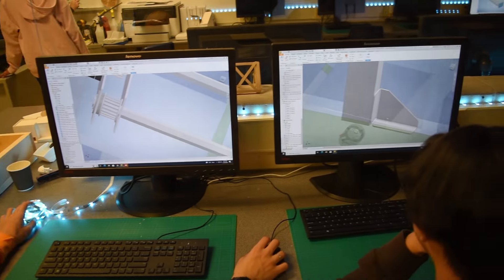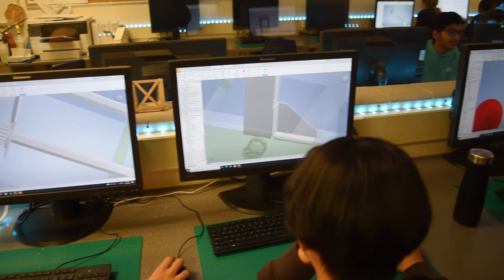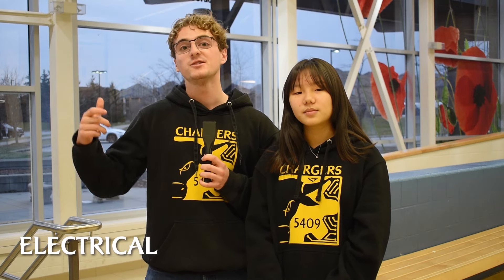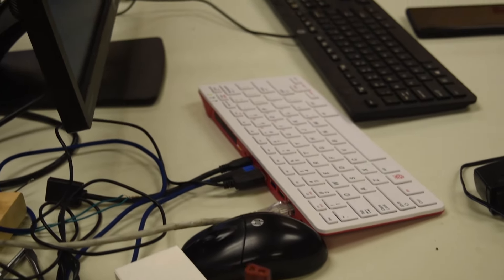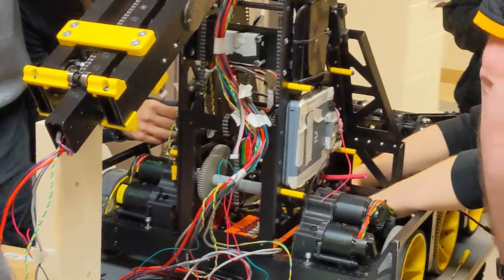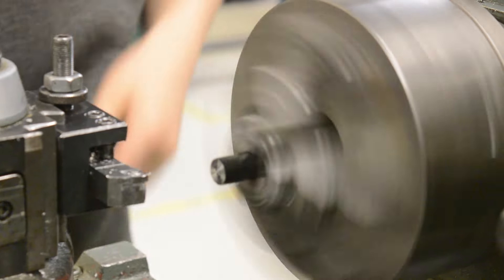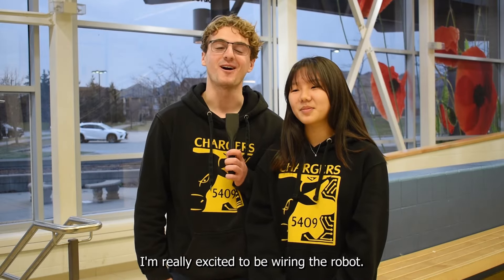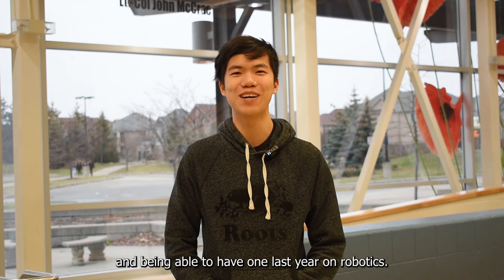Building to an EPIC Crescendo!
As we get ready for the game reveal, let's take a look at what we’ve done to get ready for the upcoming season… CRESCENDO!